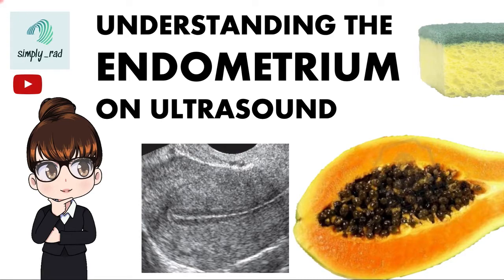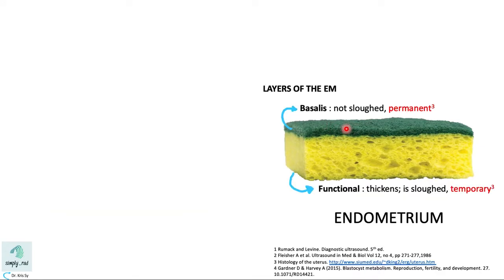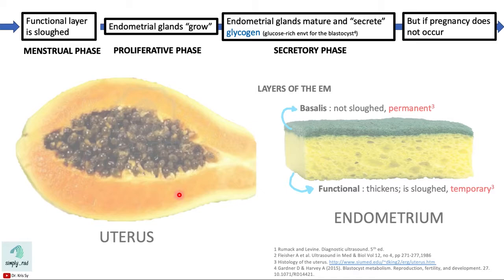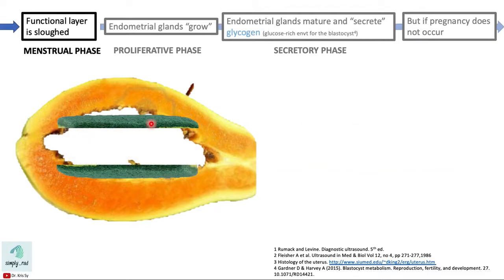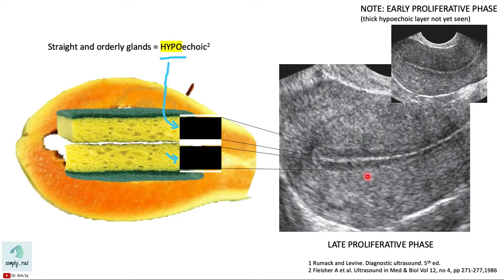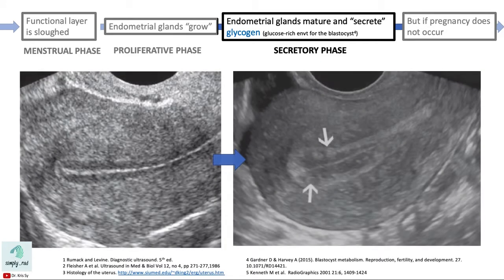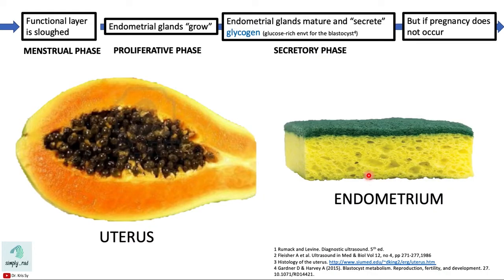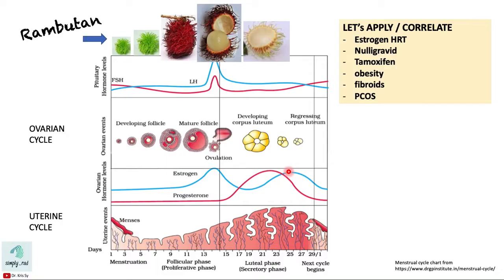Understanding the Endometrium on Ultrasound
A papaya and dish sponge as models.